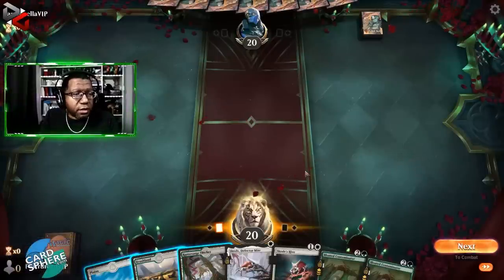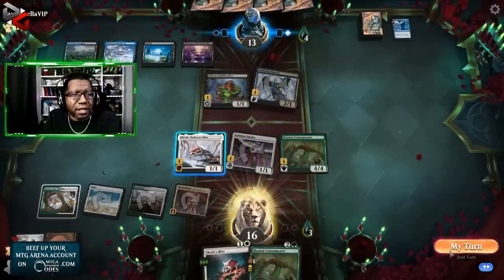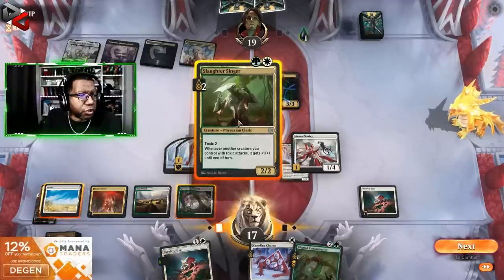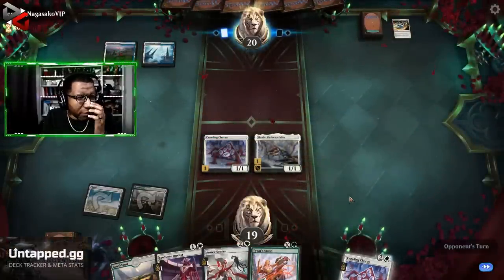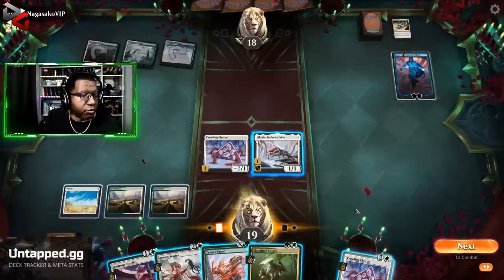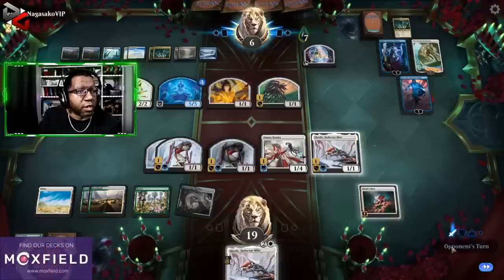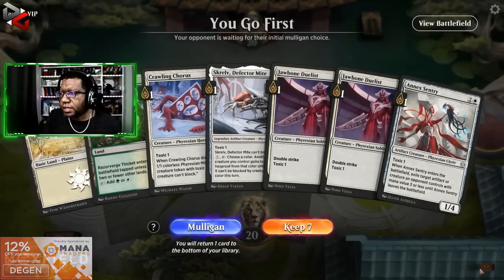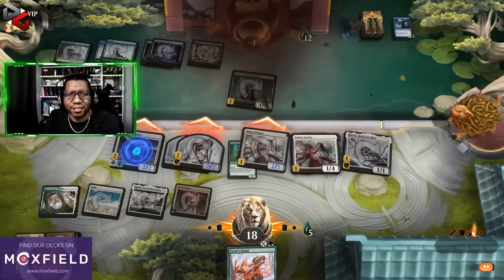⚪🟢Selesnya Poison Is Going to Be a Problem | Magic MTG Arena Standard Deck Phyrexia ONE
I play a Selesnya Humans deck on the Standard ladder on Magic Arena.

00:00 Selesnya Poison
00:21 Deck
01:53 vs. Dimir Poison
09:18 vs. Orzhov Legends
13:57 vs. Azorius Control
23:34 vs. Selesnya Poison
25:50 vs. Simic Ivy Poison
31:40 vs. Dimir Proliferate
35:06 Games/Deck Review
36:02 Card Spotlight